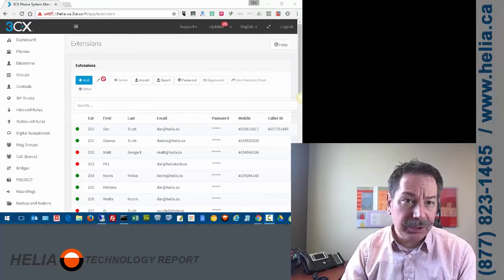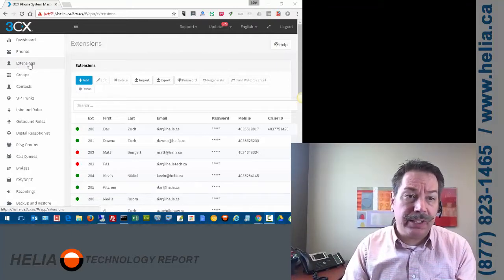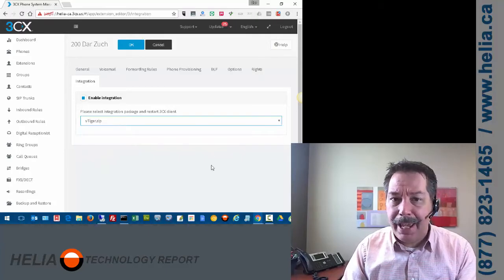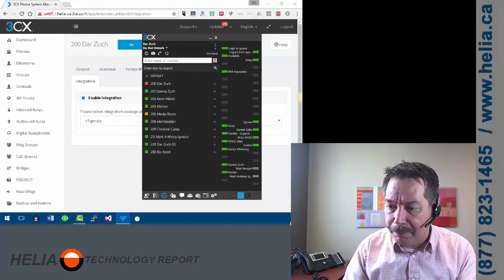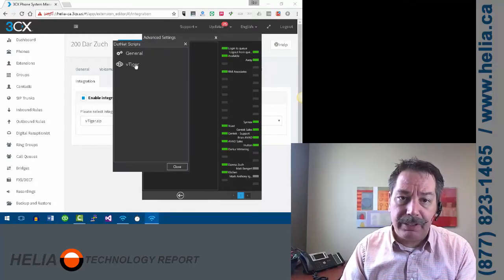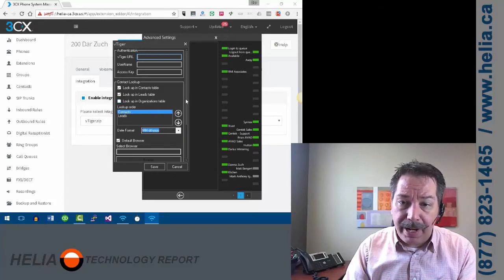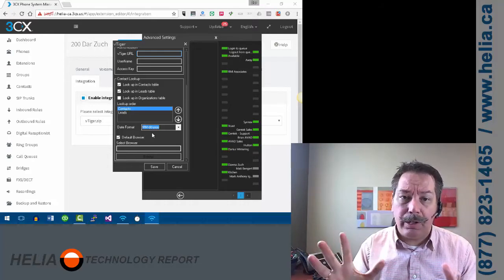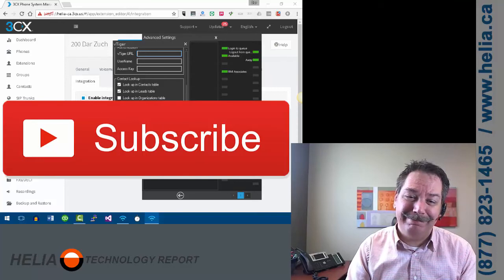How To Setup CRM Integration with 3CX Phone System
Two of your companies most important tools are your phone system and CRM system. I'll show you how to connect your phone system to your CRM.

Your CRM is your customer database and may hold your customers order history. Integrating your CRM to our Phone System is beneficial.

By integrating you:
 - Shorten the time customers wait for calls to be answered
 - Customer information automatically appears on screens for employees
 - Avoid re-entering customer information
 - Get down to business more quickly and serve more customers

3CX Integrates with the following CRMs:
- Microsoft Outlook
- Microsoft Office 365
- Microsoft Dynamics
- Google Contacts
- Freshdesk
- Nutshell
- MS Exchange
- Insightly
- Exact Online
- Salesforce
- SugarCRM
- Act!
- Zendesk
- EBP
- Datev
- Vtiger